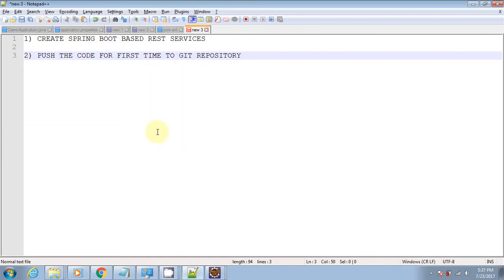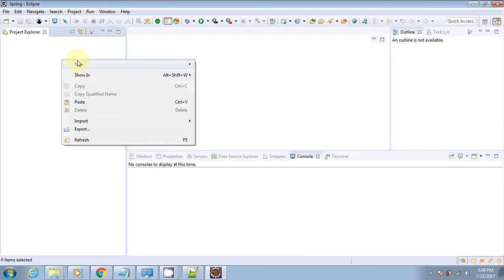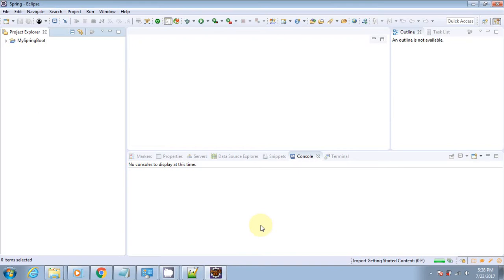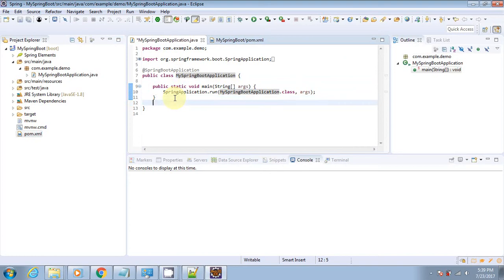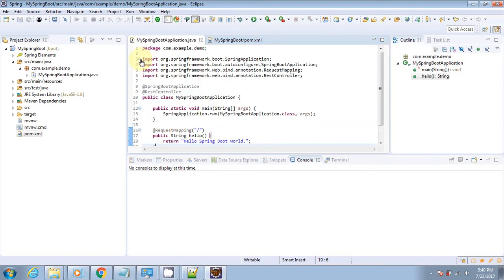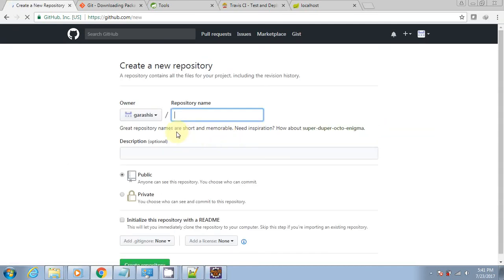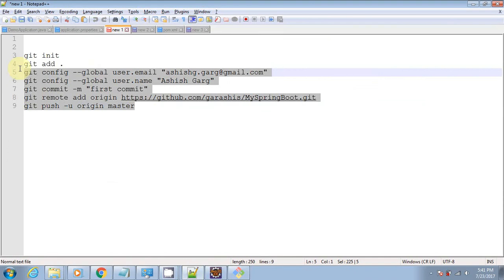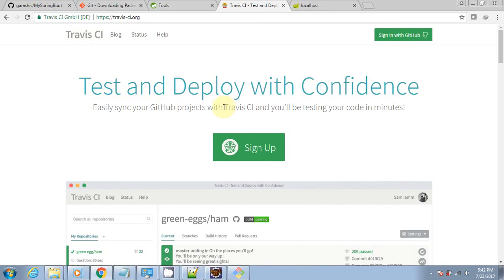Rest Service with Spring Boot(Spring Tool Suite Eclipse Plugin) and Push to GIT Hub